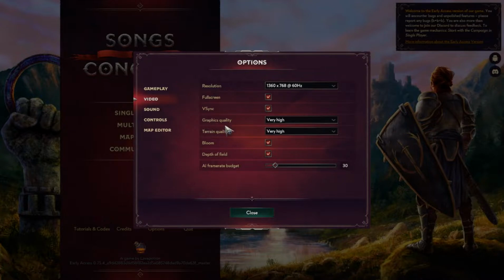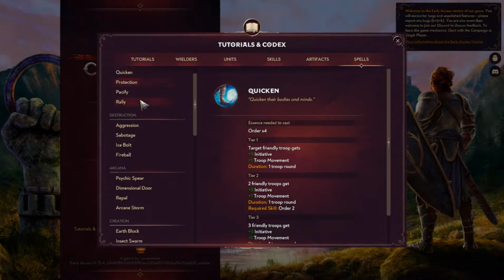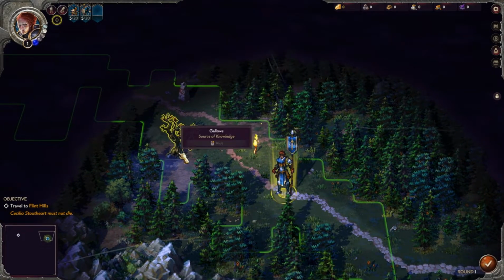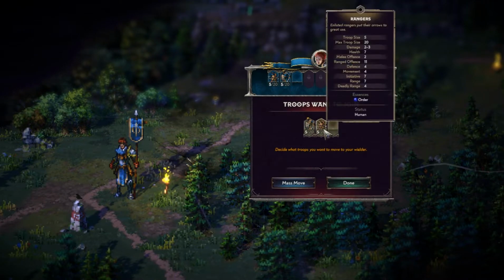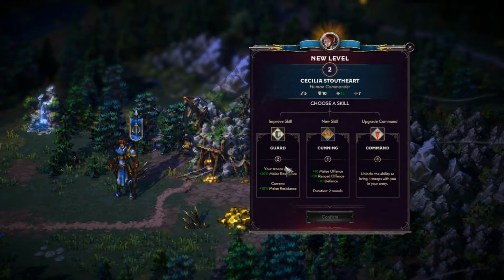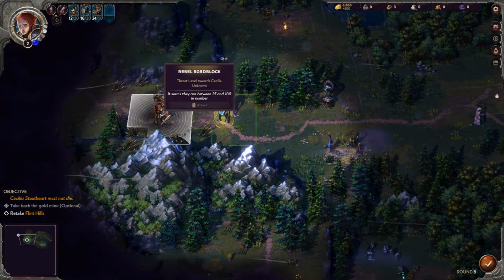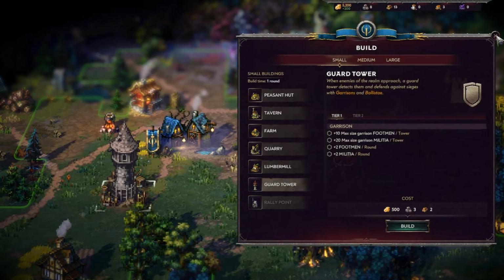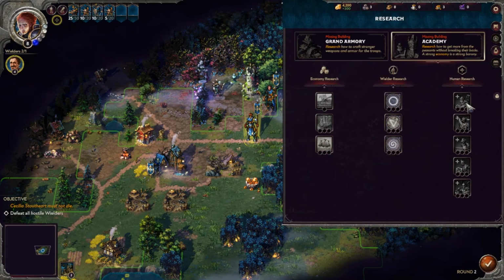Songs of Conquest: A Cornish First Look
This is a  Songs of Conquest first look video for Songs of Conquest with me Cornish-Knight, your medieval loving, weather obsessive YouTuber from Cornwall, If you want to see more Please Subscribe.

Overview.

Songs of Conquest is a turn-based strategy game inspired by 90s classics. Lead powerful magicians called Wielders and venture to lands unknown. Wage battle against armies that dare oppose you and hunt for powerful artifacts. The world is ripe for the taking - seize it!

Explore a wide variety of maps with diverse enemies and valuable loot. Venture into contrasting biomes with unique enemy factions, environments and battlefields.

Manage resources, research new advancements and expand your kingdom. Plan your towns to match your playstyle - will you utilise brute force, magic or a mix of both? There are many paths to world domination.

Dive into a deep combat system utilizing troop abilities and powerful magic. Combine troops to maximize available spells and damage potential. Use the battlefield to your advantage by claiming high ground and protecting bottlenecks.